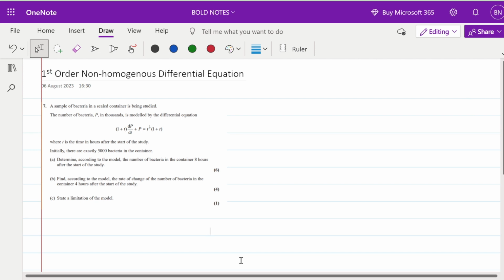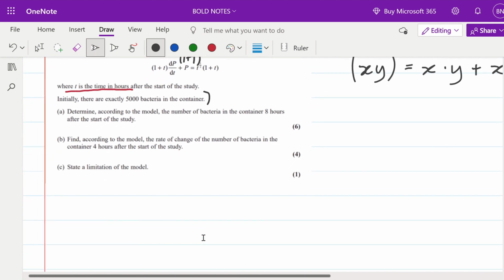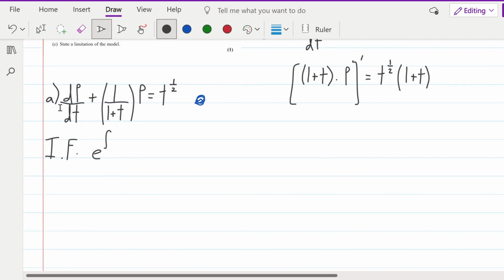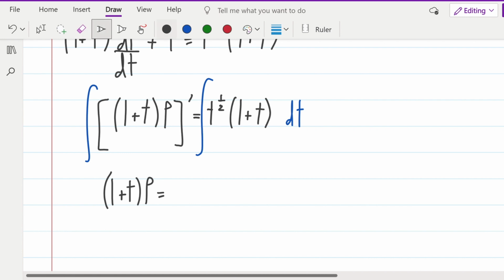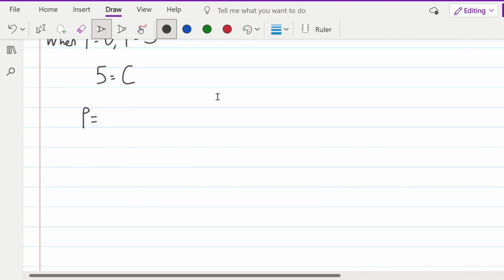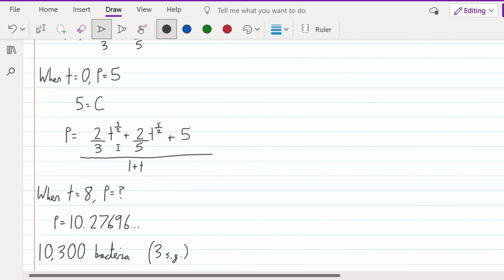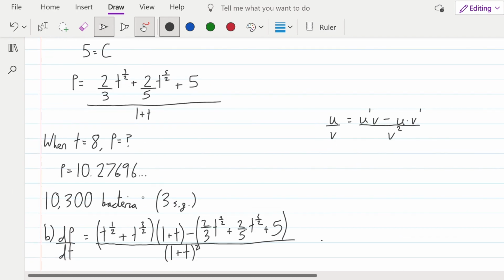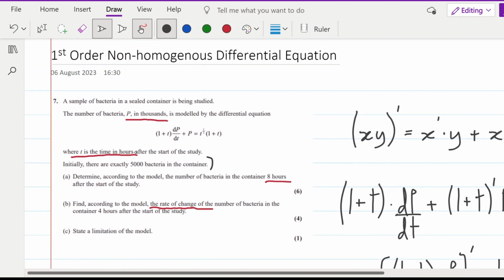A level Edexcel Further Mathematics: 1st Order Non-homogeneous Differential Equation Question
In this video, we go through a practice question for 1st order non-homogeneous differential equations. We go through both methods in this question: the method of finding the integration factor; and the method of observation. Although this question does seem simple at first, there are lots of little tricks that will catch a lot of pupils out. So during the question, we gave tips and tricks to ensure that you always get full marks in these style of questions.
AS A SIDE NOTE: If you believe you have some knowledge about these style of questions, attempt the question on your own (and time it), then check with the method of the video, to ensure that you are familiar with the steps.